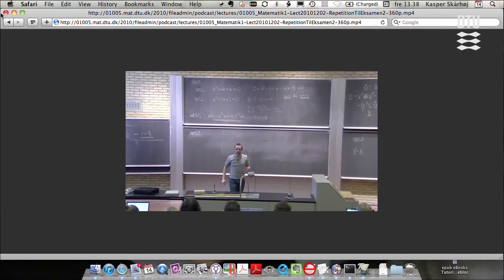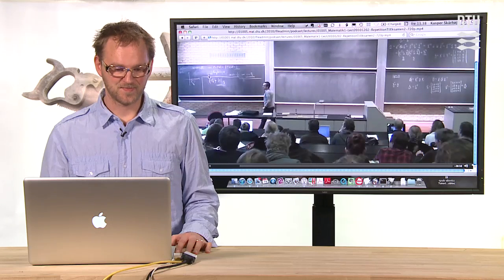Tool: DTU eNotes part III: The Podcast Plugin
The podcast plugin allows you to easily integrate links to a series of videos used on your course. This could be recorded lectures or studio recorded videos. Kasper shows the plugin for podcasts which is possible to use with the DTU eNote LMS.